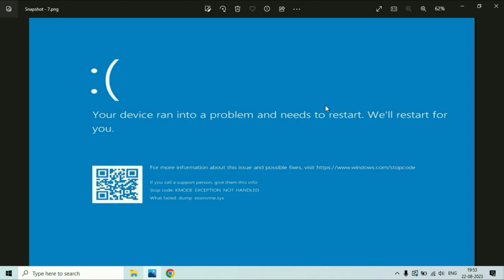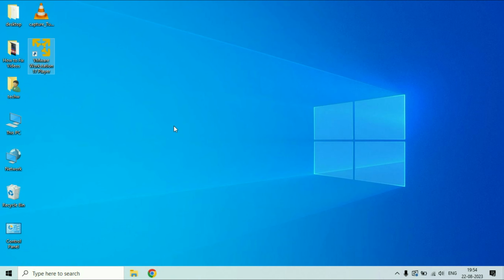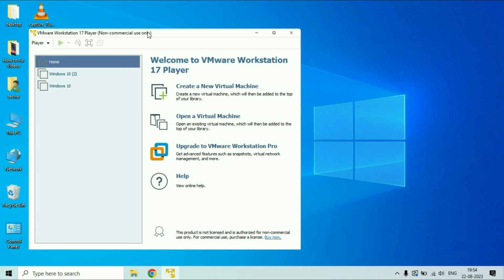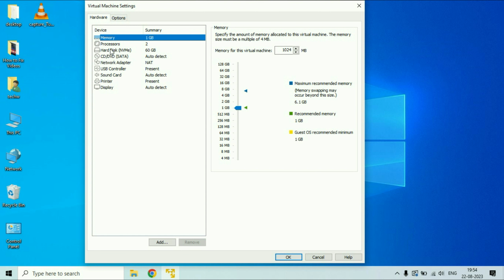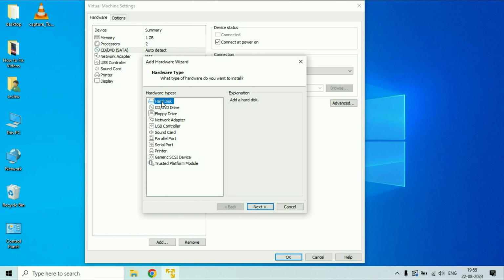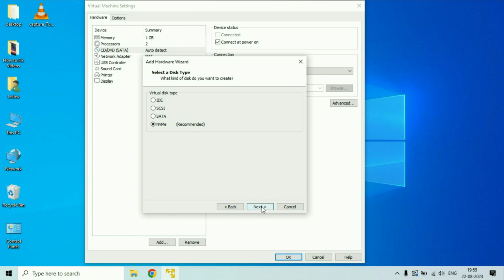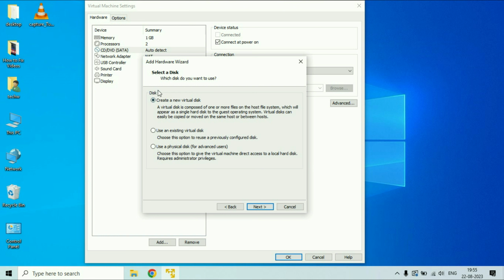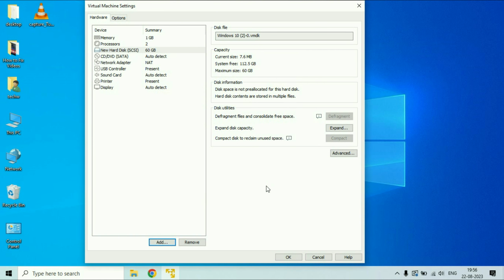Stop code: KMODE EXCEPTION NOT HANDLED | Blue Screen Error in VMware Workstation